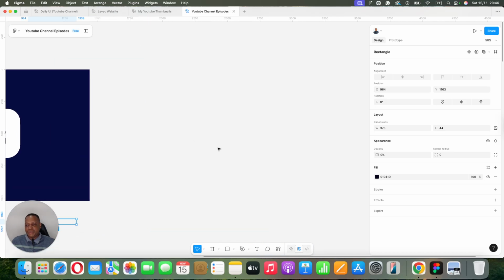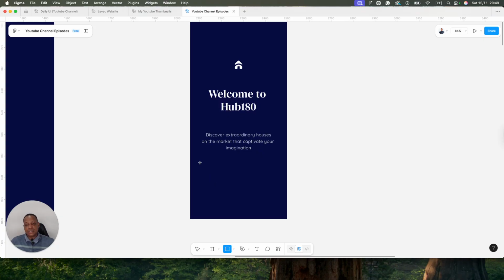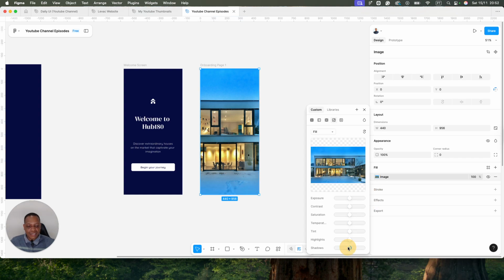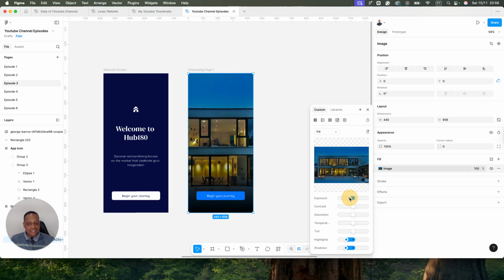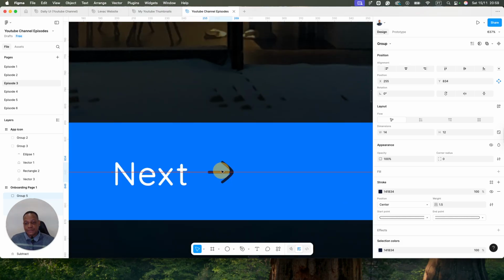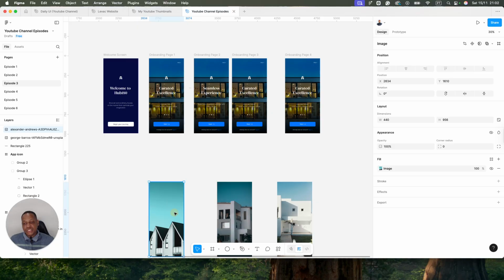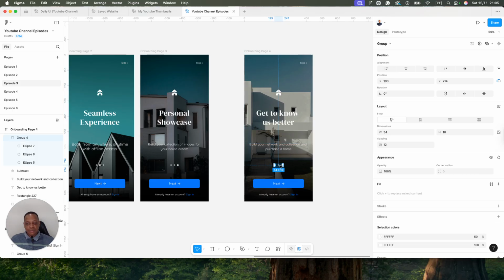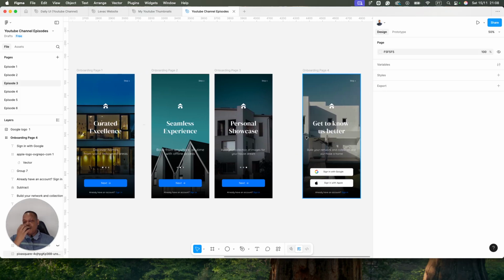Designing Real Estate Mobile App Onboarding That Users Love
👋 Hey everyone! Welcome back. Today we’re on Episode 3.

We designed Real Estate Onboarding Pages.

For UX/UI and web designers at all levels, beginners, intermediate, and advanced: If you love improving digital products, mobile apps, and web apps, this one’s for you.

For companies and clients: I have a deep understanding of the UX/UI process and can help you create digital products that are not only intuitive and visually engaging, but also strategically designed to improve user experience, drive engagement, and achieve measurable results.

Services I Offer:
💬 Consultations
🌐 Website Design
🧪 UX Audits

📣 Let´s Connect
💡 Have a topic you want me to cover next? Suggest it, and I’ll design it for you!